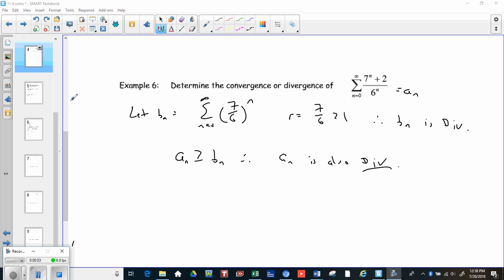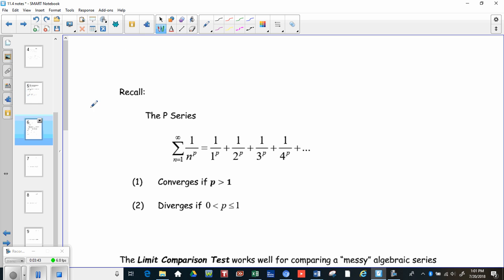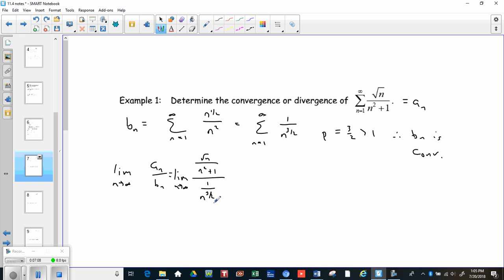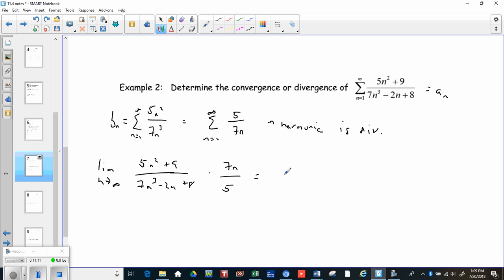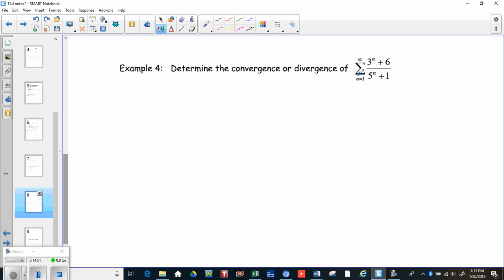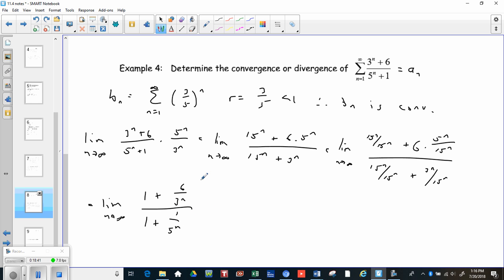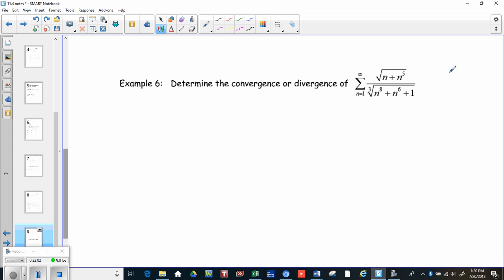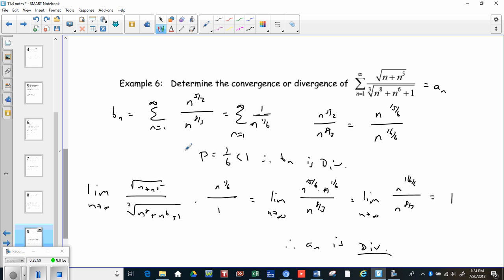Comparison Tests video 2